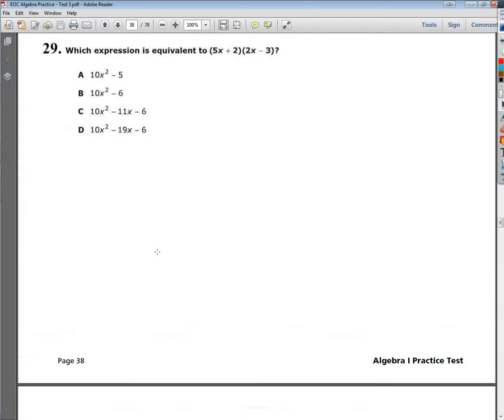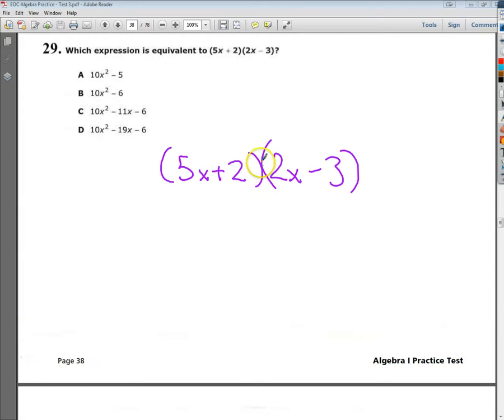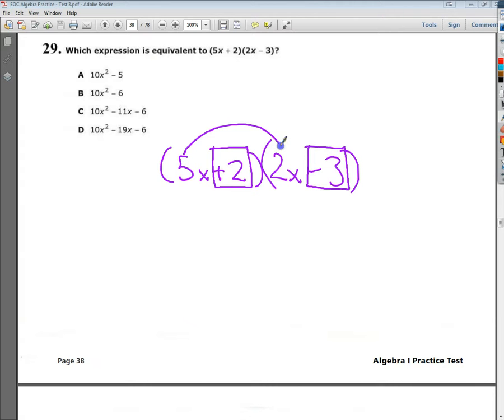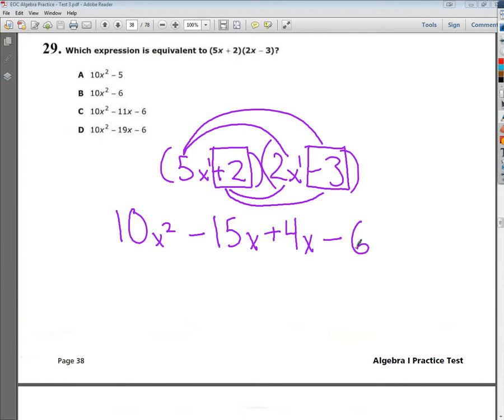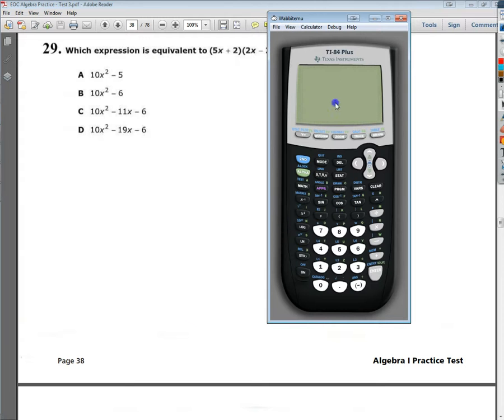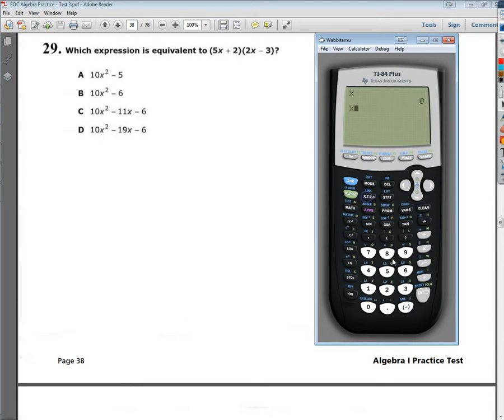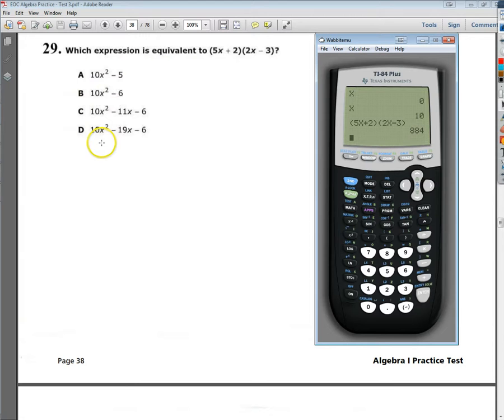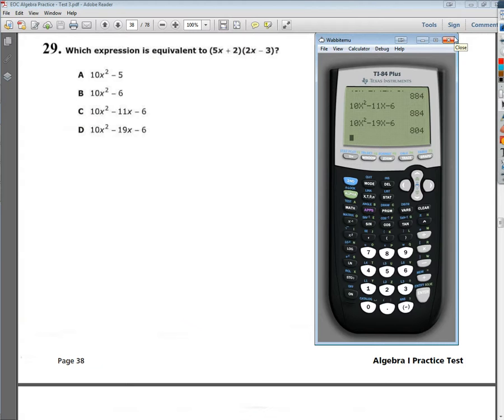Question 29 EOC Algebra Practice Test 3